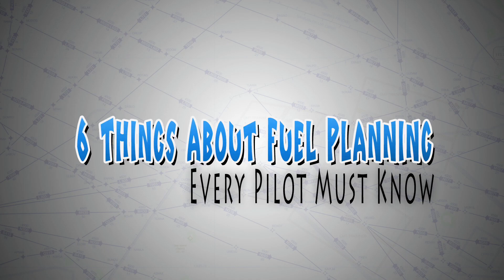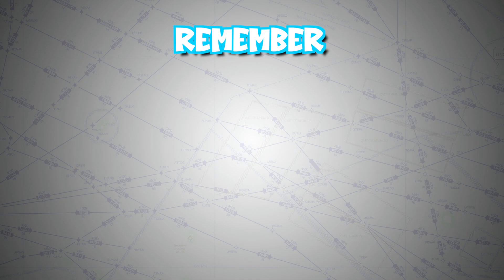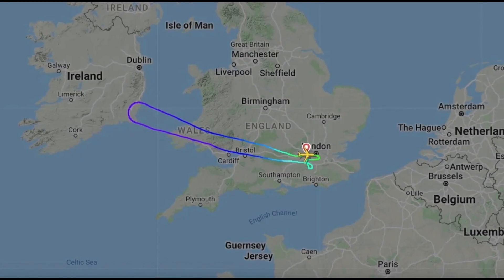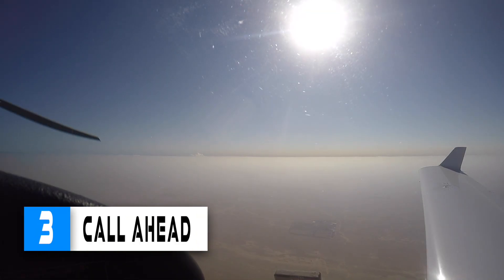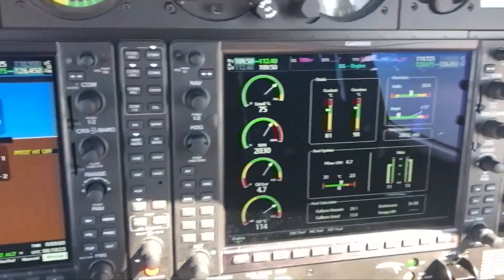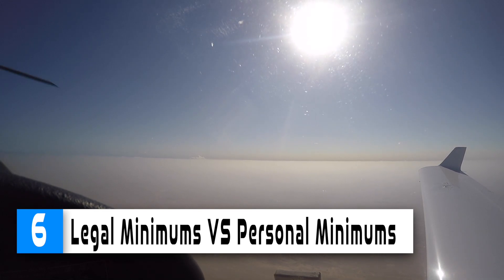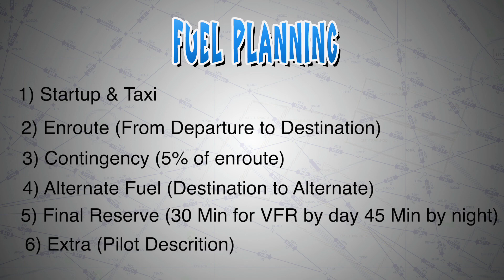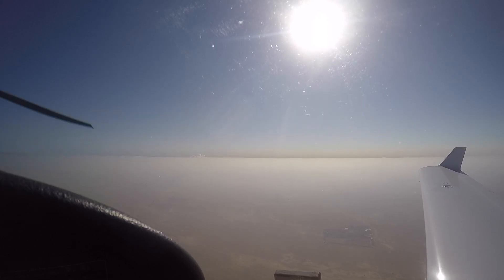✅ Fuel Planning Basics - Explained For Pilots 2023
In this video you will learn 6 basic things about fuel planning every pilot must know. the following 6 things apply whether you were to plan for an IFR or VFR flight.